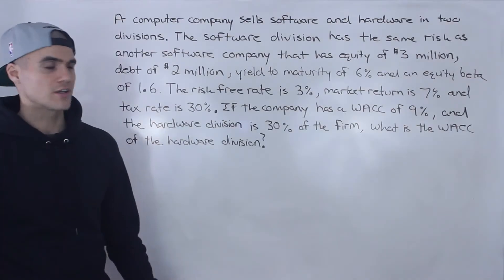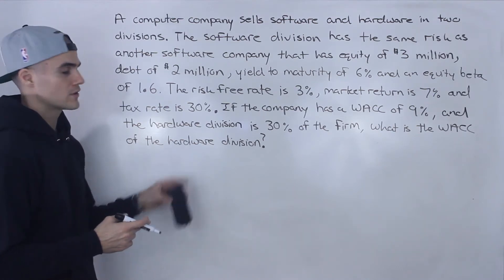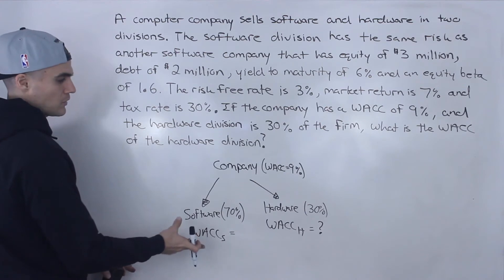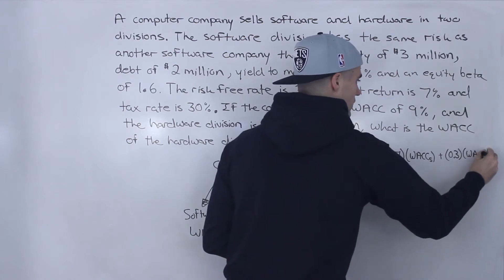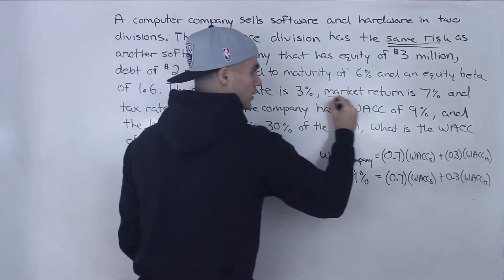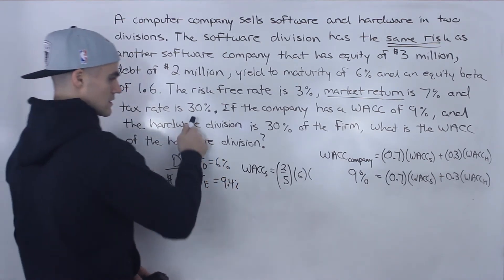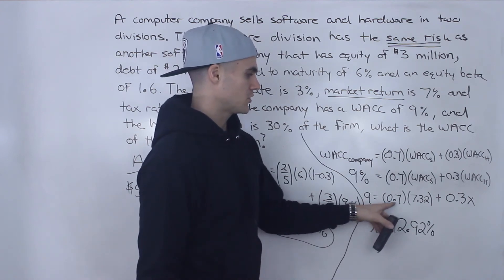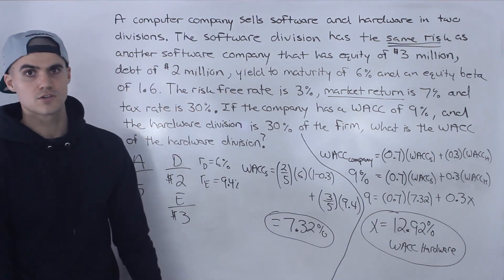FIN 401 - Multiple WACC within Firm - Ryerson University